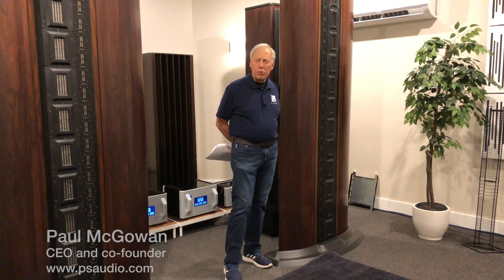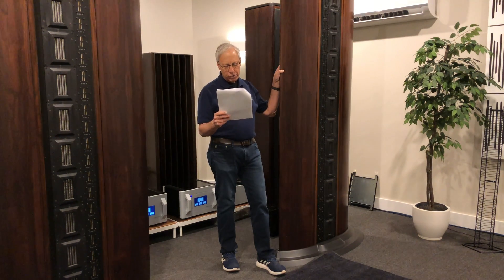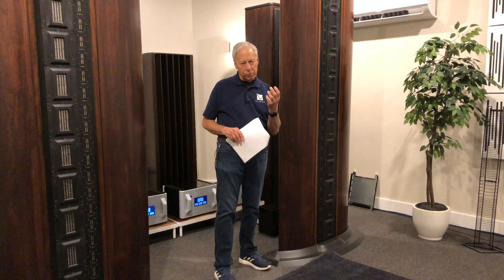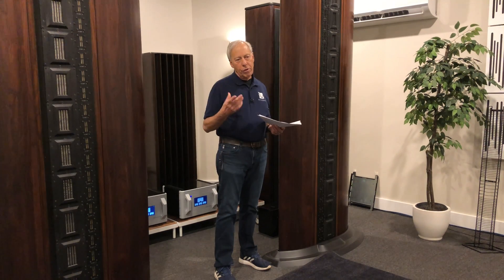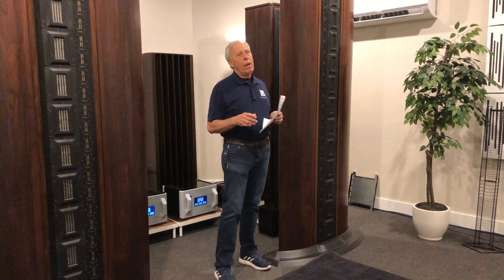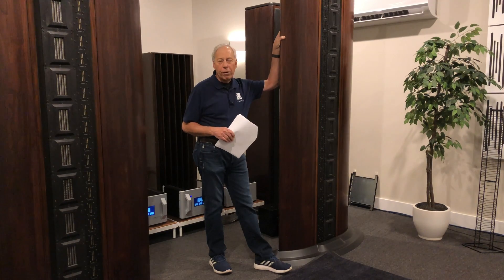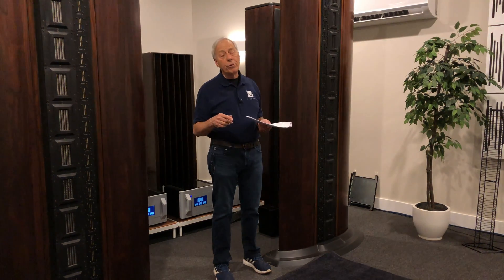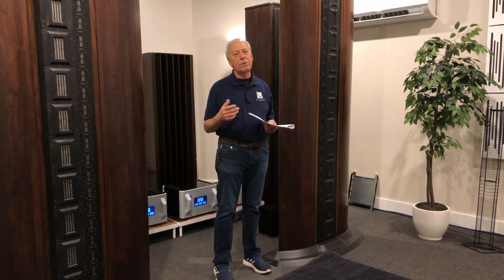4Ω speakers on an 8Ω load?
If a power amp expressly forbids the use of low impedance speakers is it alright to use it with some modifications? Have a question you want to ask Paul?